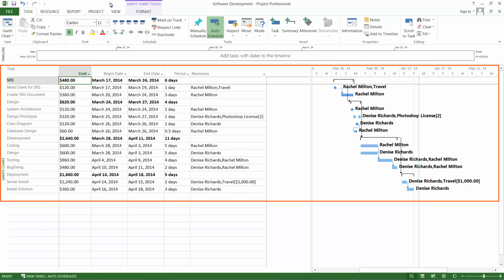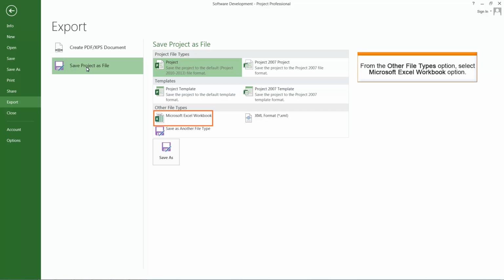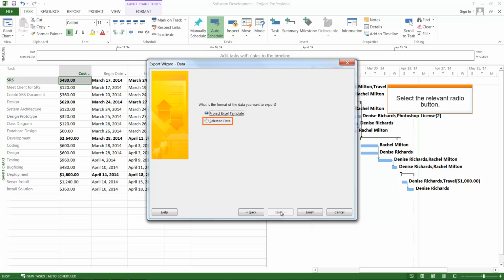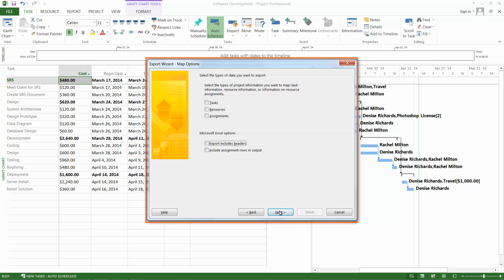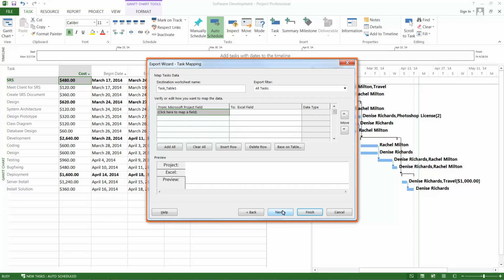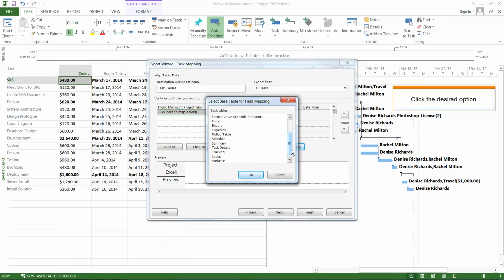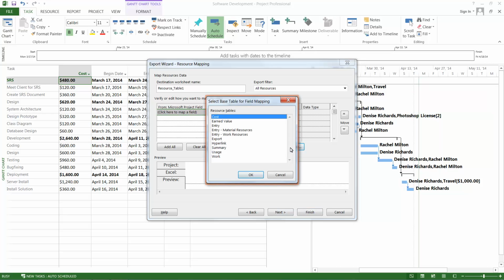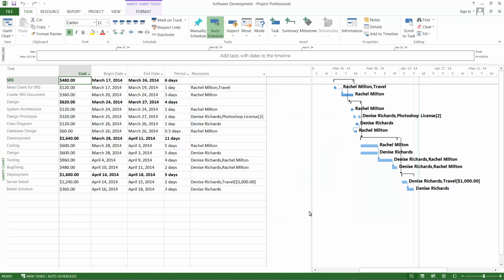MS Project Live Virtual Class | MS Project online Training - Part 1 | Simplilearn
Simplilearn offers Microsoft Project 2013 training & Tutorial course through blended model that includes both MS Project online training and Microsoft Project 2013 classroom training. Our Microsoft Project 2013 training course content is aligned with comprehensive 12 modules on Microsoft Project 2013.

✅ Key Features
- 8X higher live interaction in live online classes by industry experts

✅ Skills Covered
- Data Analytics
- Supervised Learning